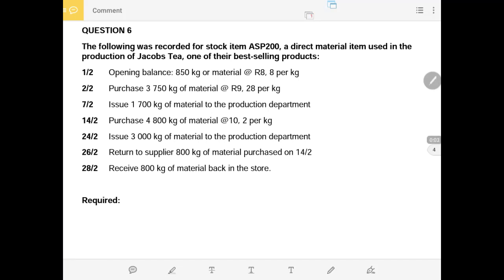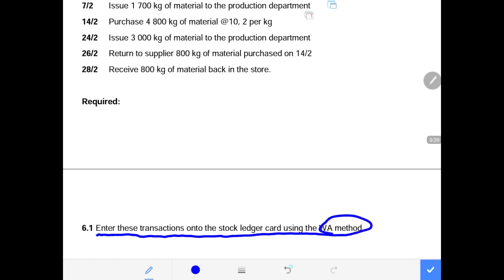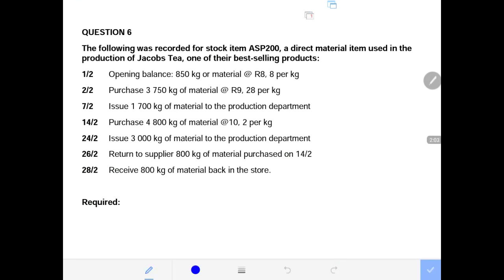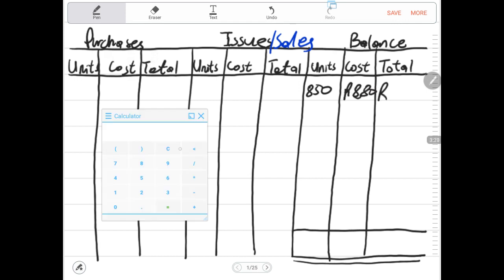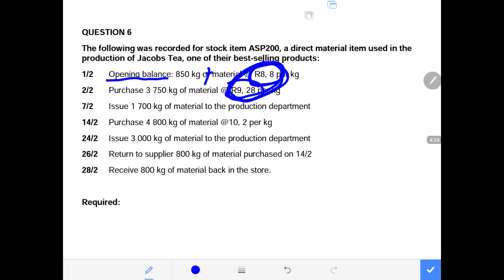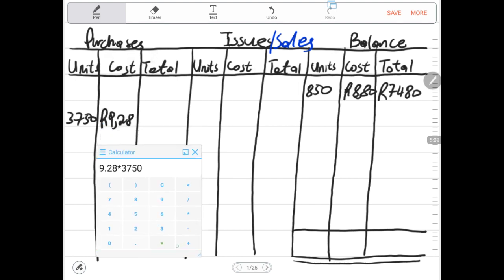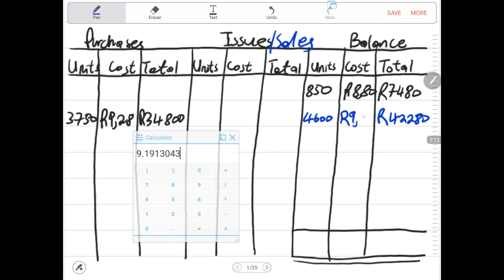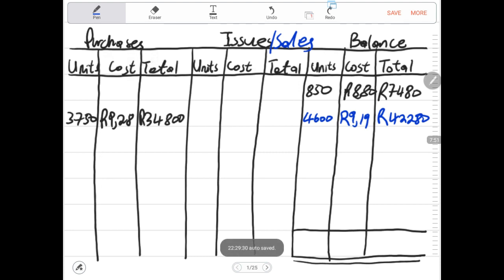Weighted Average Method WAM